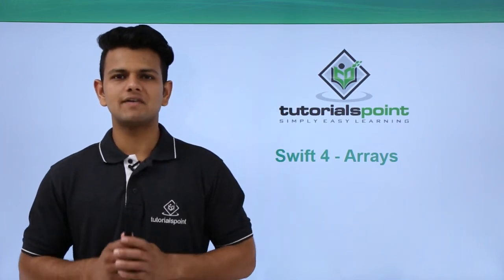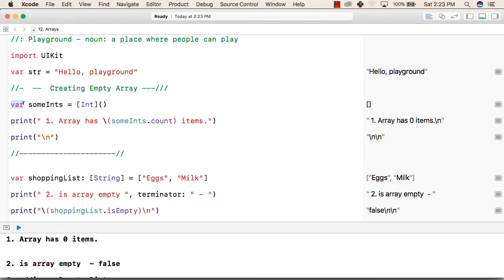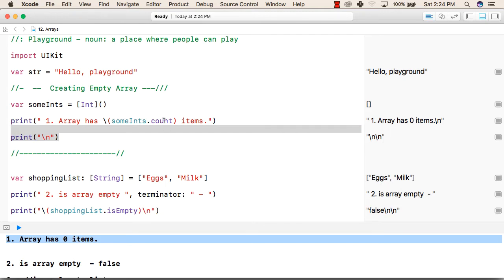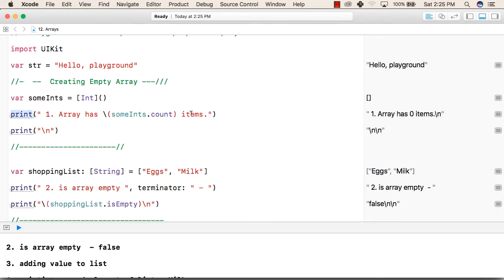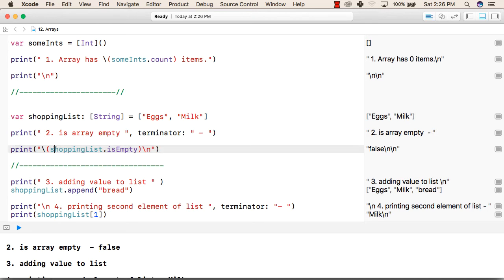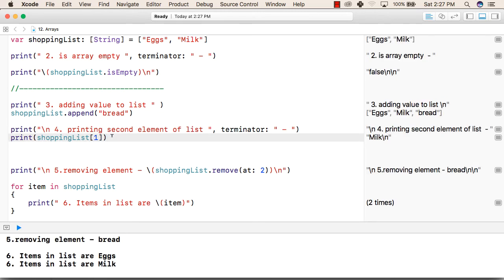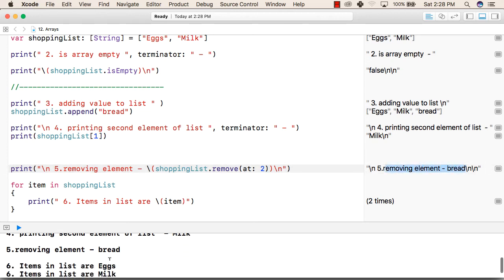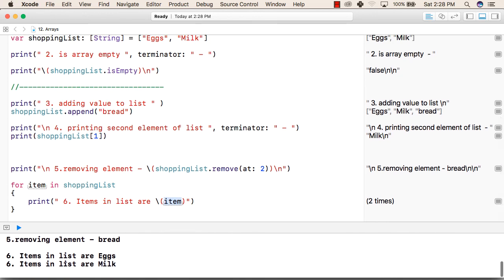Swift 4 – Arrays